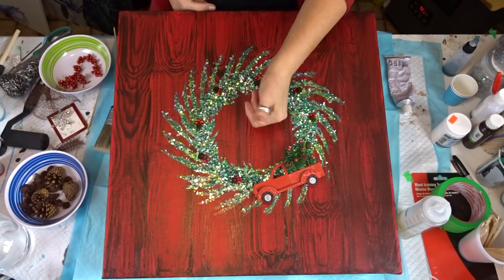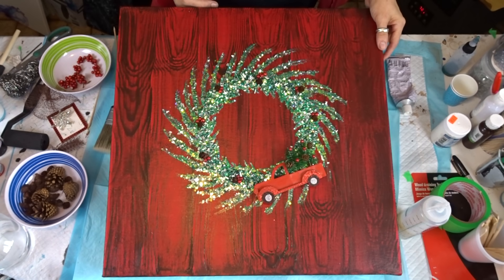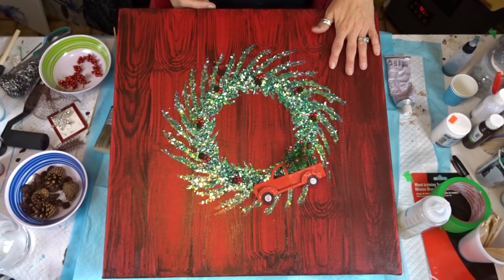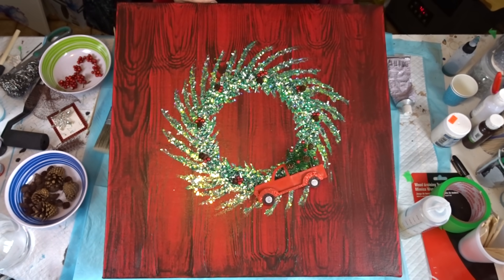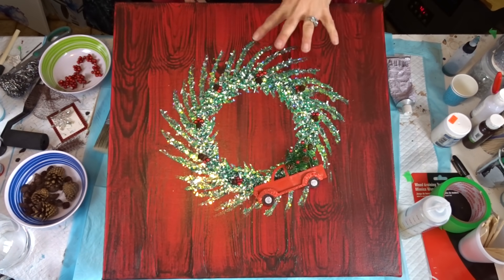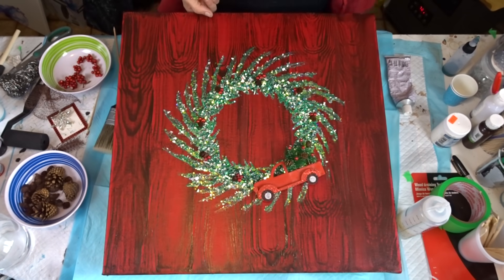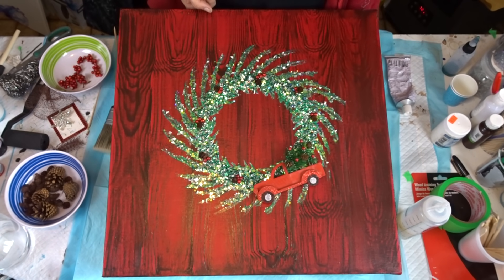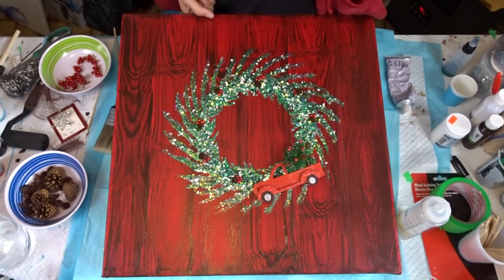Bling Bling Christmas Wreath on My Red Door. OMG Video #122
The products that I used in this video are:

20x20 Gallery wrapped canvas

Liquitex basics cadmium red deep hue
Tri Art burnt umber
Tri Art glazing medium
Tri Art Liquid Glass
Black Diamond Pigments Emerald Green
Ashland decorative filler
Dollar store fine glitter ombre Green
Sparkle Berry chunky glitter green
Fairy lights
Decorations, Truck from Michaels, pinecone and berries from the dollar store
E6000 glue
Foam brushes

The glaze mix for the wood grain is :
1 part paint
4 parts glazing medium

Tri art products are sold by Art Noise here is there